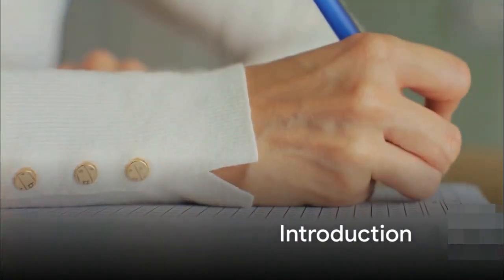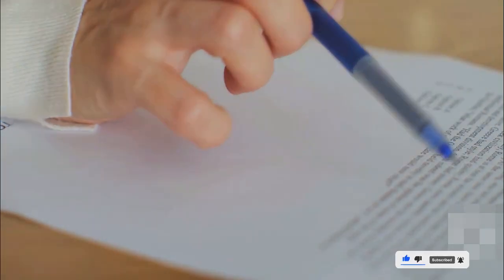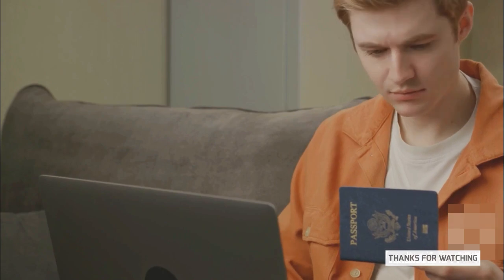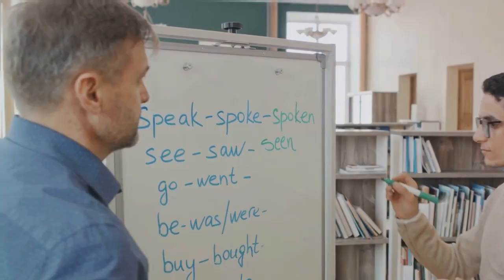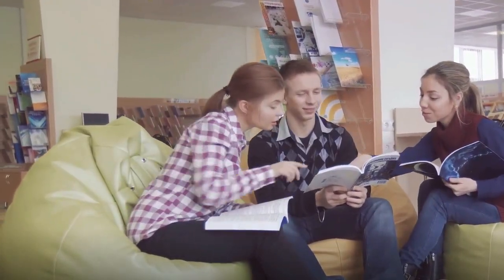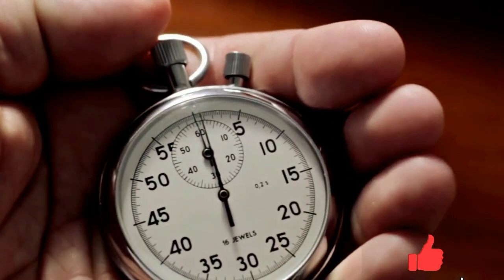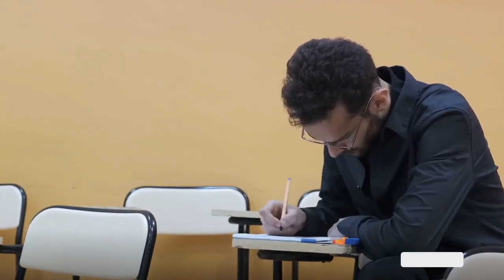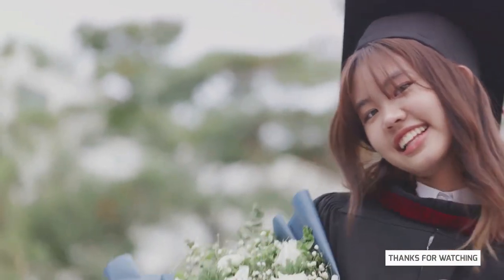How can I get 7.5 overall in IELTS? | 10 Tips to get 7.5 band in IELTS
Complete Guide to 7.5 Band in IELTS | How to Get Band 8 in IELTS – Simple Realistic Advice

Ready to conquer the IELTS and achieve an impressive 7.5 band score? Look no further! In this comprehensive guide, we unveil the secrets and strategies that will elevate your IELTS performance to new heights.
🔥 Key Highlights:
✅ Understanding the IELTS Format: Dive deep into the four sections - Listening, Reading, Writing, and Speaking - and gain insights into the structure and requirements of each.
✅ Proven Tips for Each Module:
    🎧 Listening: Learn how to sharpen your listening skills and tackle various question types.
    📖 Reading: Master time-management techniques and effective reading strategies for different question formats.
    📝 Writing: Uncover the art of crafting high-scoring essays and reports, with tips on task response, coherence, and lexical resource.
    🗣️ Speaking: Boost your confidence with speaking strategies, fluency-building exercises, and sample responses.

✅ Vocabulary and Grammar Mastery: Discover essential vocabulary and grammar tips to enhance your language proficiency across all sections.
✅ Sample Tests and Practice Exercises: Access a variety of sample tests and practice exercises with detailed explanations to refine your skills and build confidence.
✅ Time-Tested Techniques: Benefit from time-tested techniques that successful IELTS candidates swear by.
Master the ielts a guide to scoring 8 questions,
Master the ielts a guide to scoring 8 free,
Master the ielts a guide to scoring 8 band,
Master the ielts a guide to scoring 8 answers,
how to score 8 in ielts in 1 week,
how to score 8 band in ielts reading,
how to score 8 band in ielts speaking,
benefits of getting 8 bands in ielts,